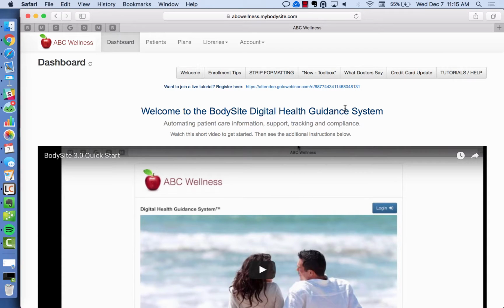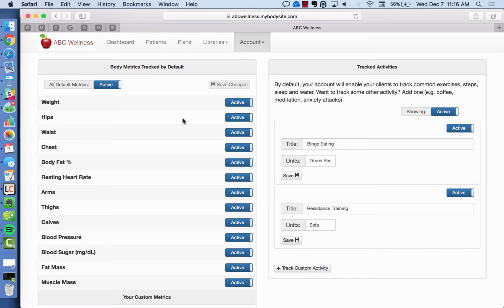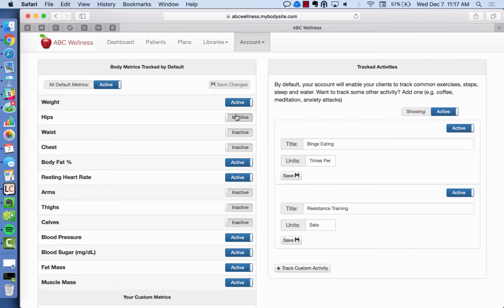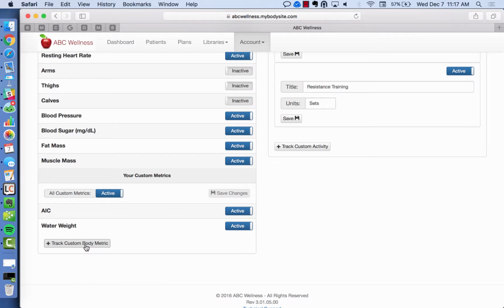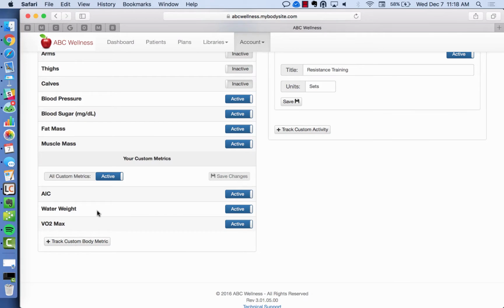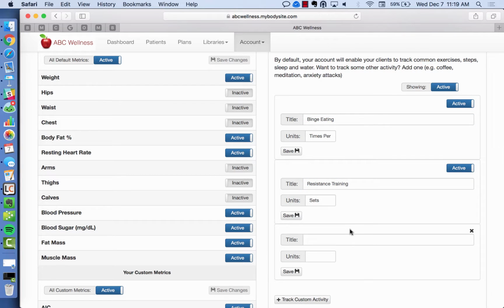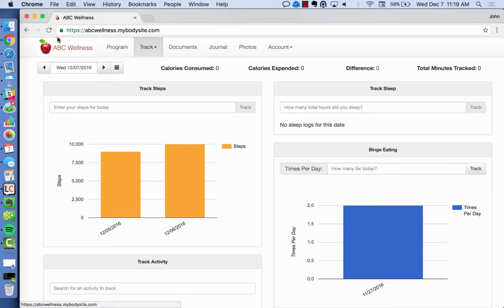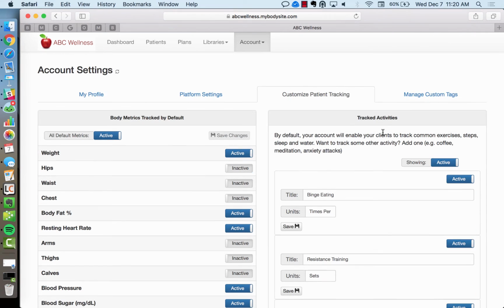Customizing Patient Tracking of Customized Body Metrics and Activity Tracker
See how easy Customizing Patient Tracking of Customized Body Metrics and Activity Tracker activities can be inside the BodySite Digital Health Guidance System is.